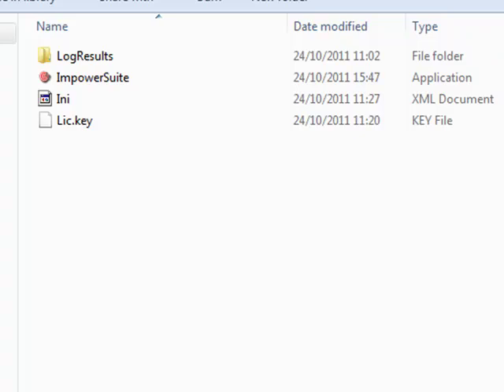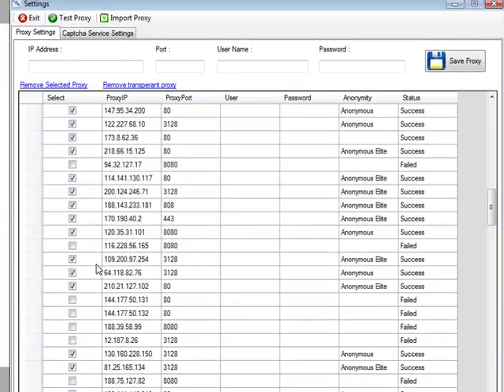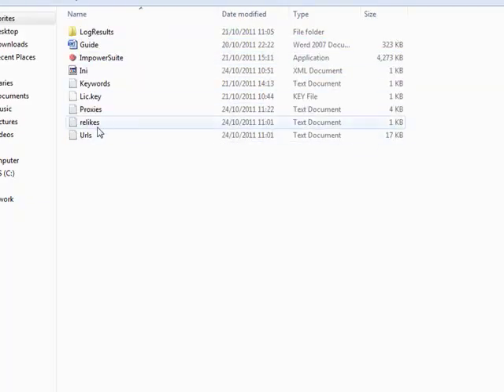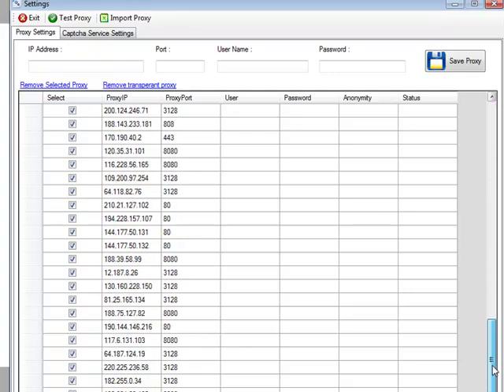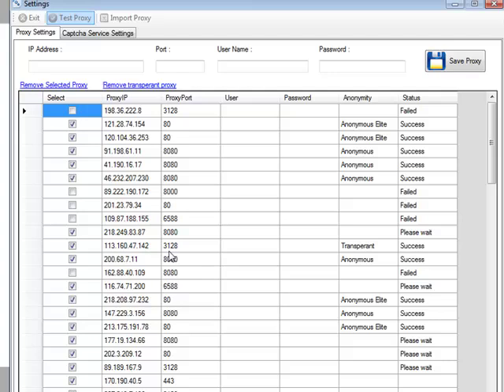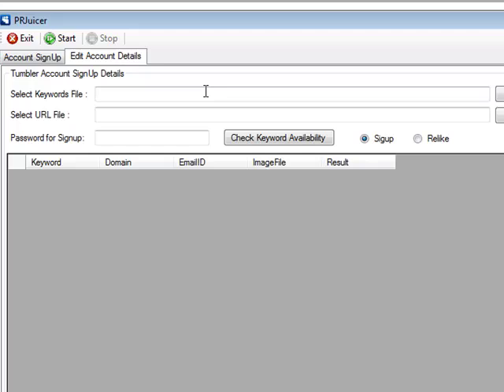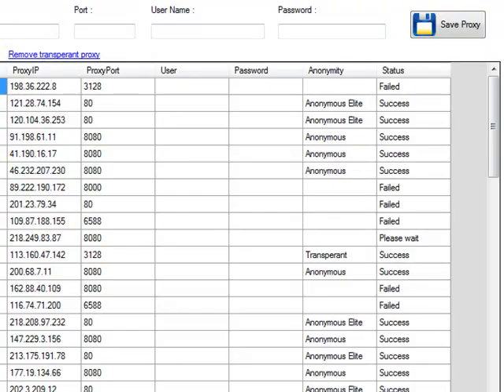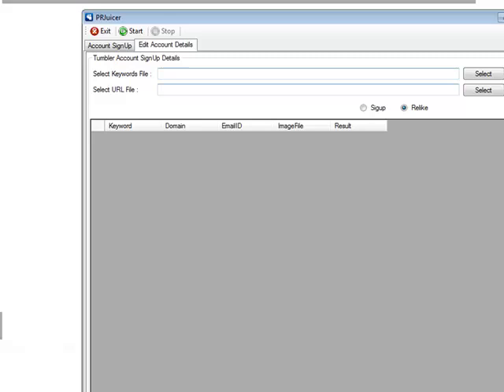IMPowerSuite SEO Software for backlinks update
seo software update for building backlinks. check out the search engine optimization optimisation tool update and see how to work with proxies, the prjuicer and also the account signup script